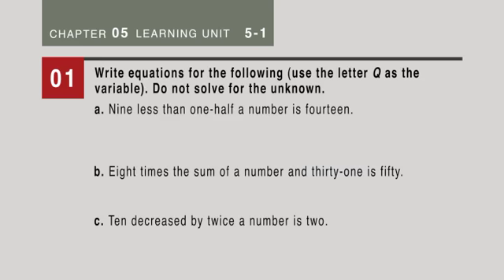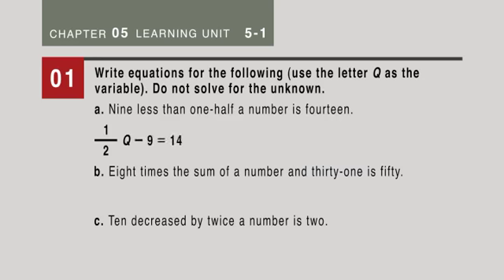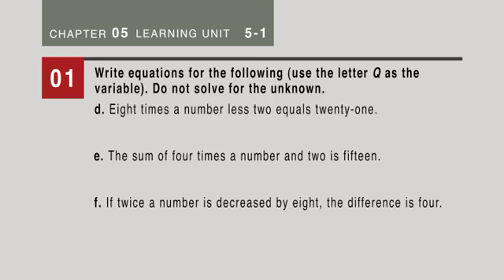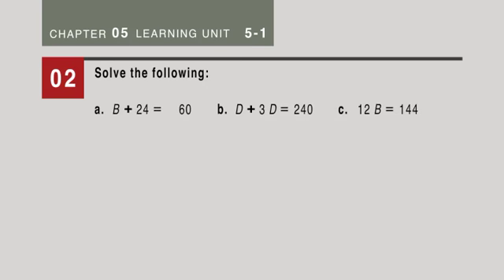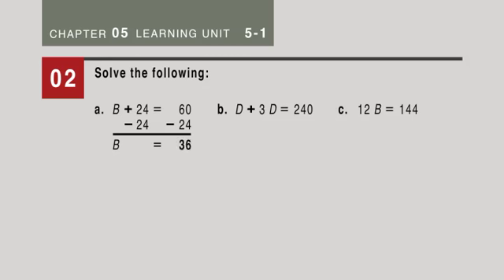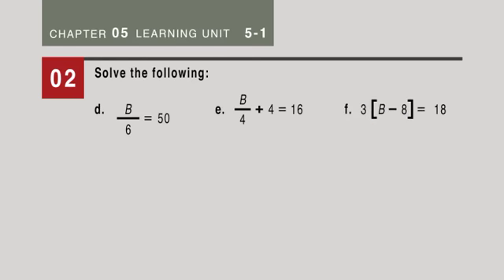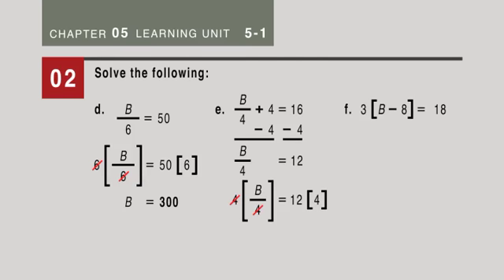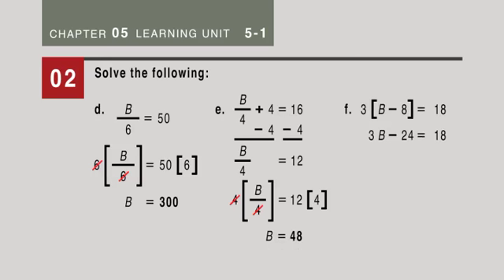Learning Unit 5-1 Video